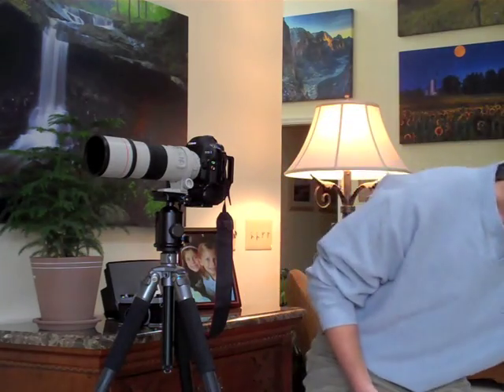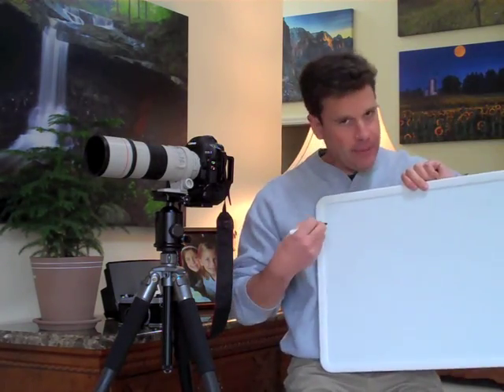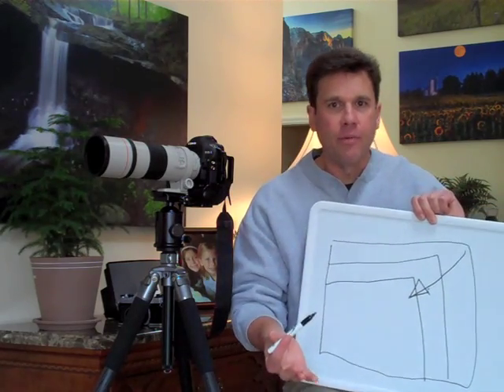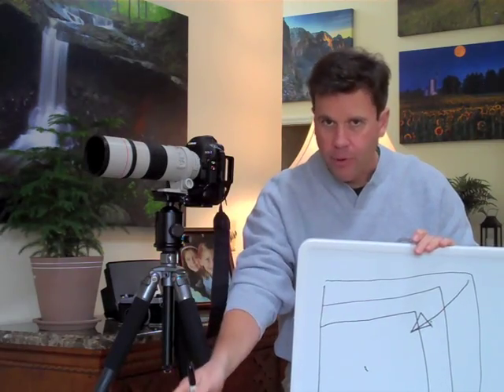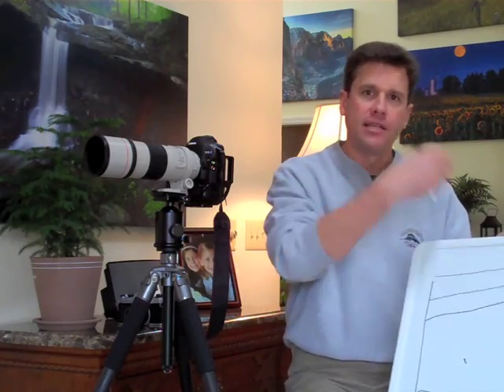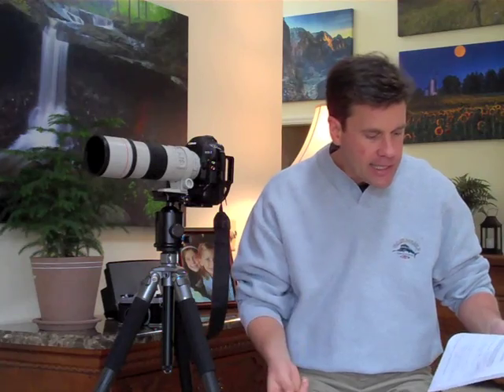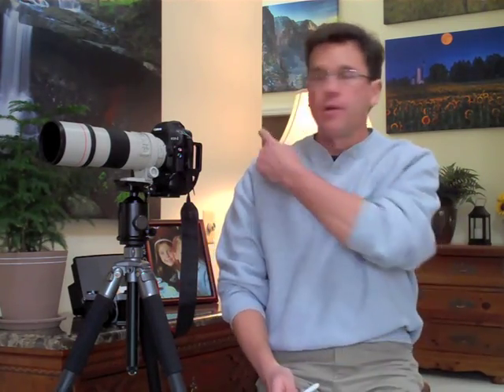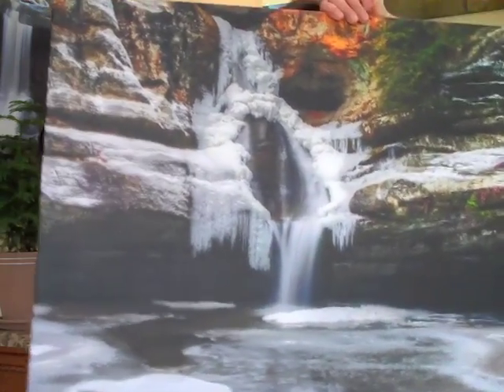Photographic Moment Episode 12: Digital SLRs and Image Sensor Size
Ohio Photographer Jim Crotty explains the difference between APS-H, C and full frame size sensors on digital 35mm SLR cameras and the advantages of each. Images are shown using the same lens on a camera with an APS-H sensor and a full-frame sensor, to show the difference.